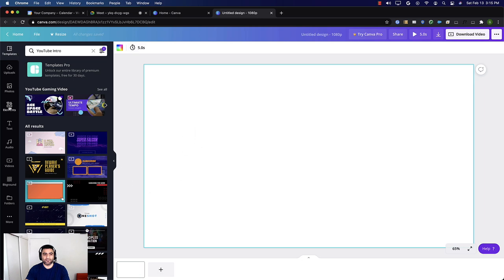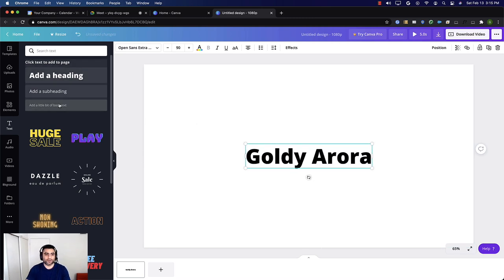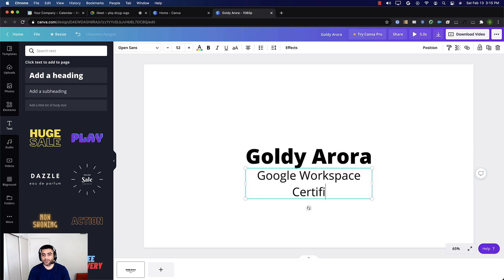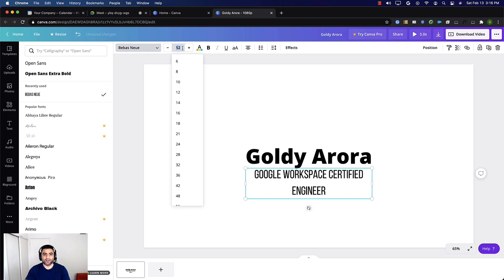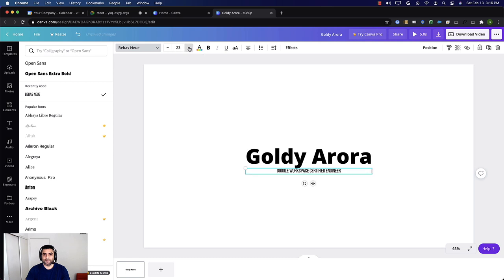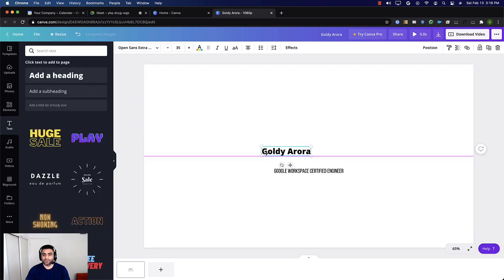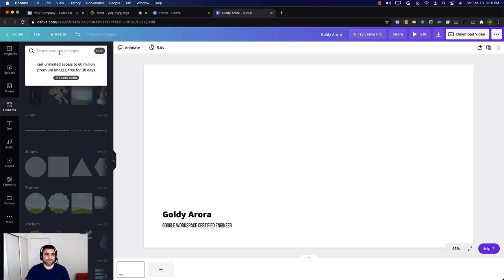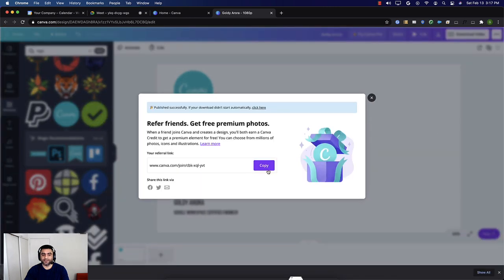How to change background in Google Meet (in 2021) - look professional on Google Meet video calls.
In this video I will show you how you can change background in Google Meet, you can either use the google provided google meet background image, or upload your own custom background in google meet.

This will help you look more profession on your google meet video conferences.